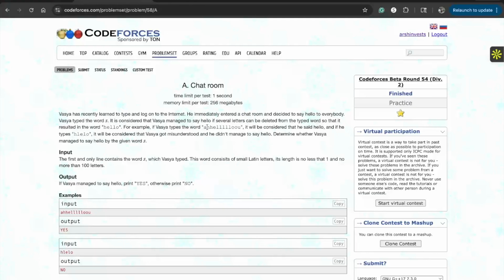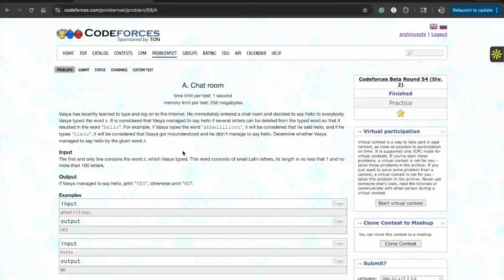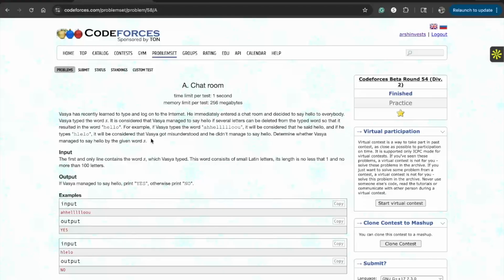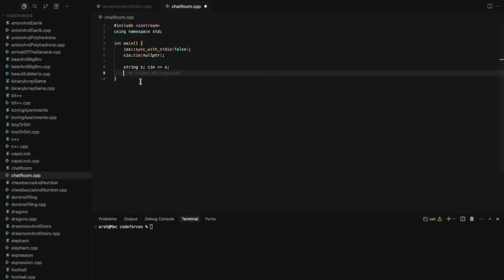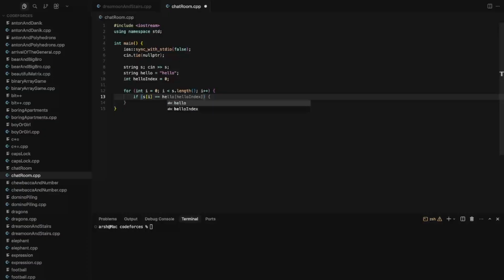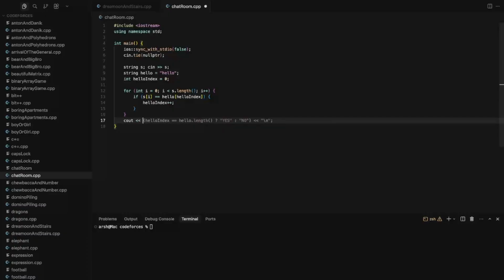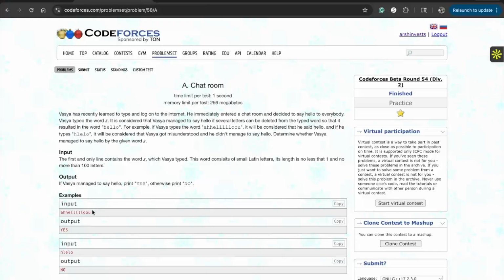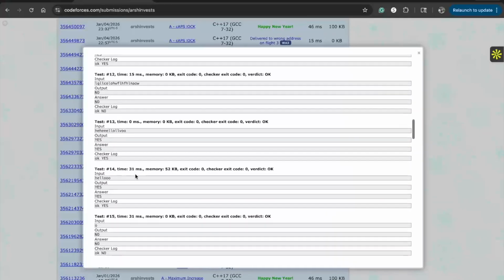[Codeforces] 58A - Chat Room | C++ Solution & Explanation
In this video, I solve and explain a 1000-level question from Codeforces. The question is called 58A - Chat Room.

I solved it in C++, but I am still learning, so please let me know if there is a better way to solve this or any other tricks.